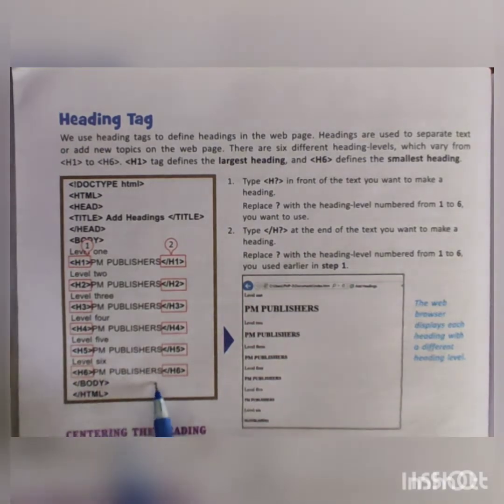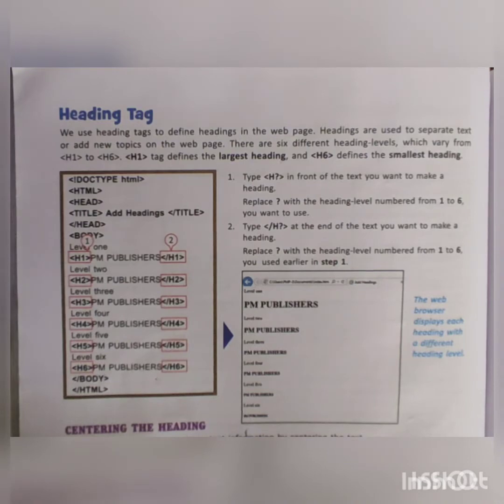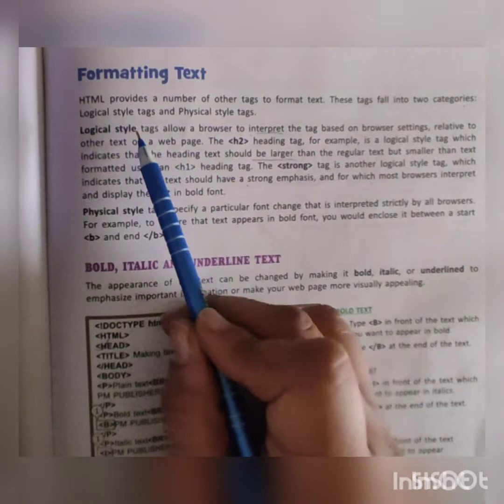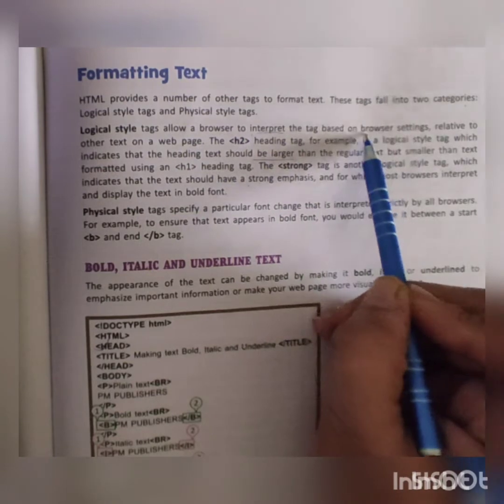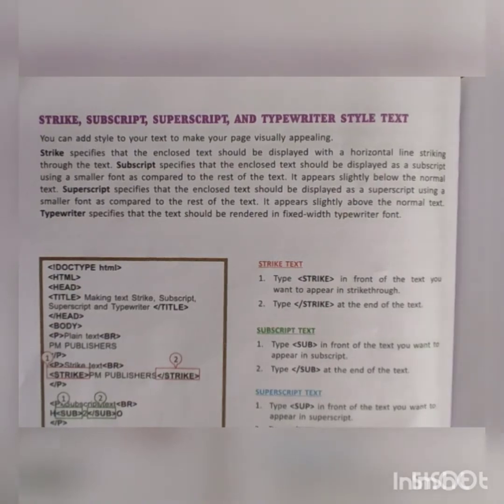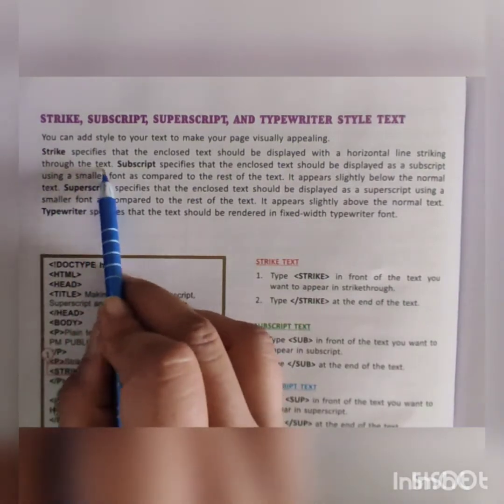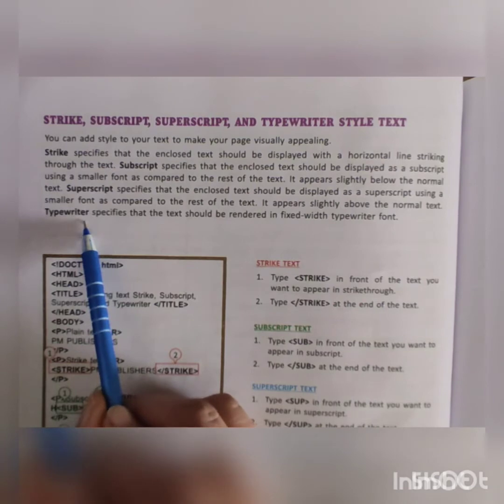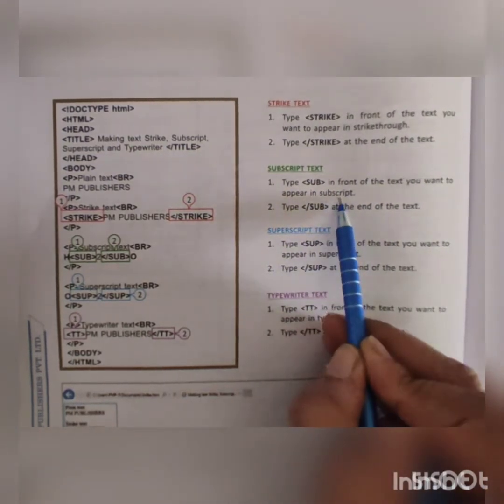Class-7 Ch-8 HTML-CREATING WEB PAGE Part-4